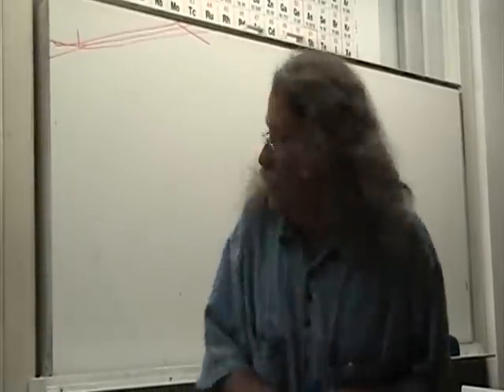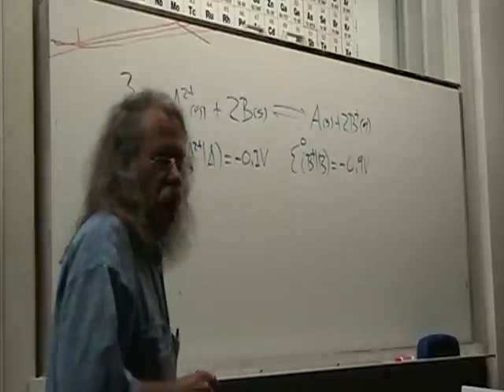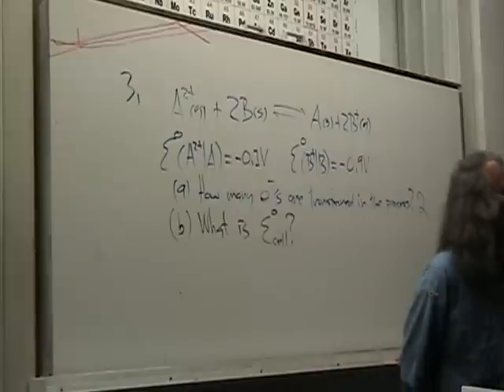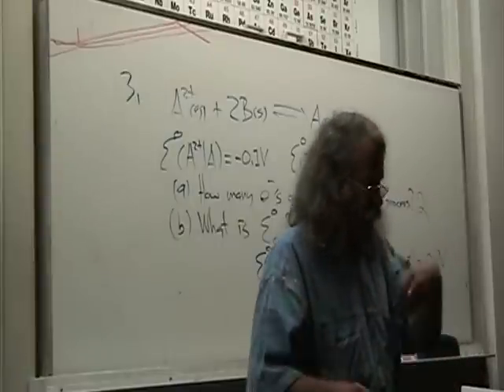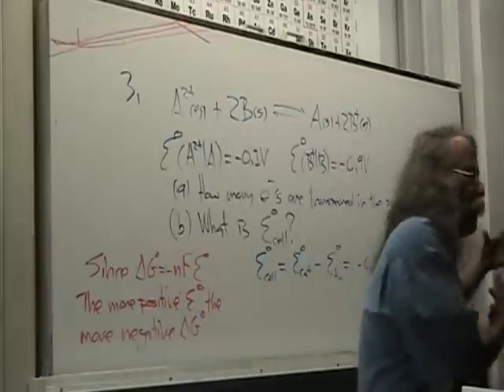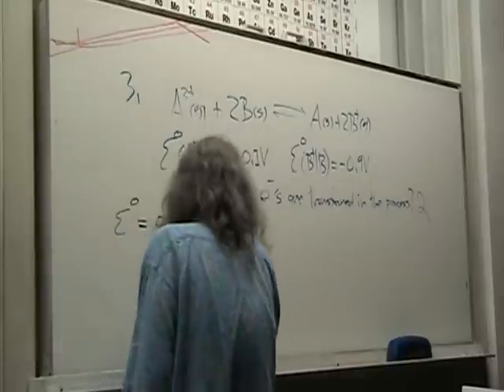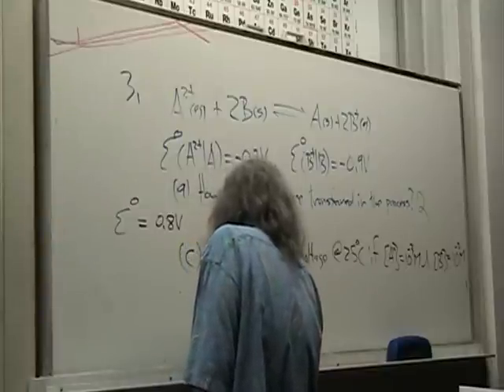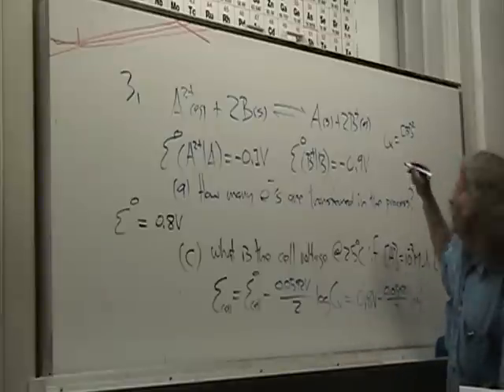Dr Fleshers Chemistry Practice Test 3 3